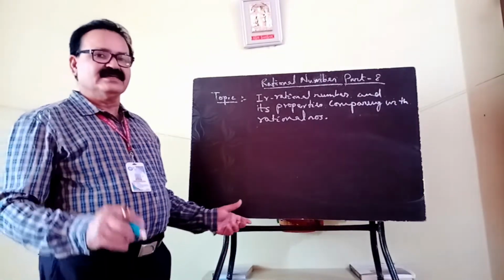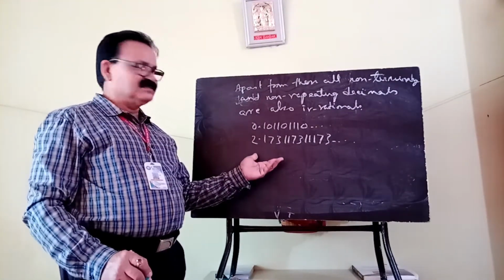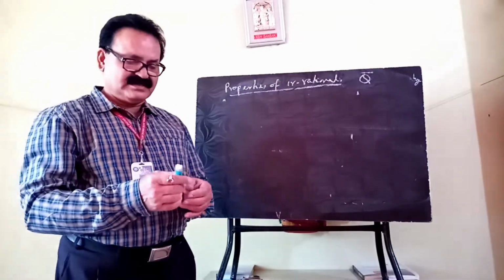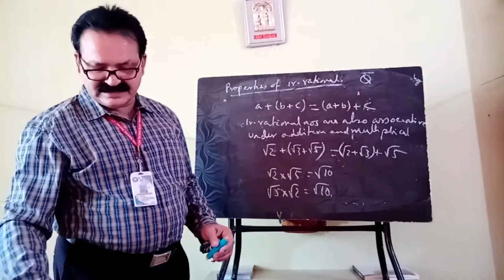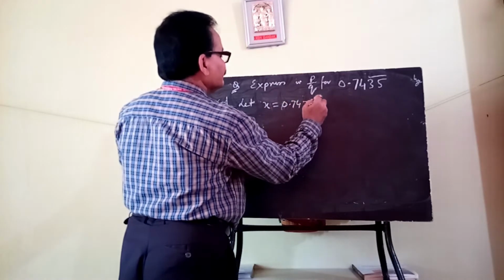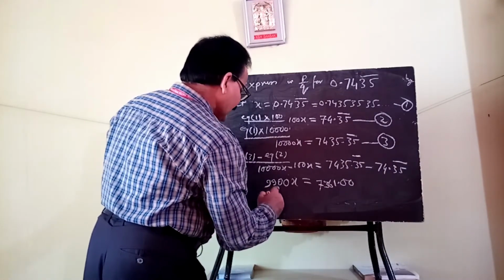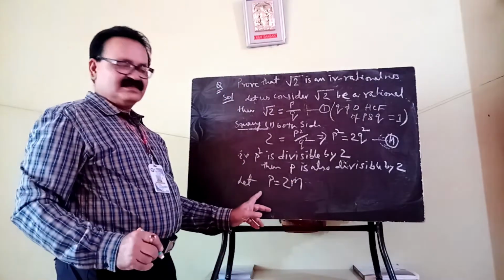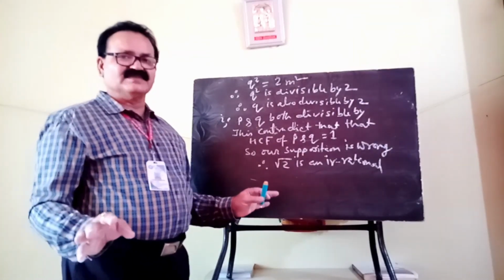Rational numbers Part--8(Discussed about ir-rational numbers & Comparison of properties with rationa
For ST-8 &ST-9 ICSE and CBSE